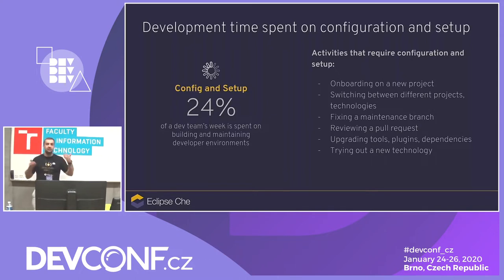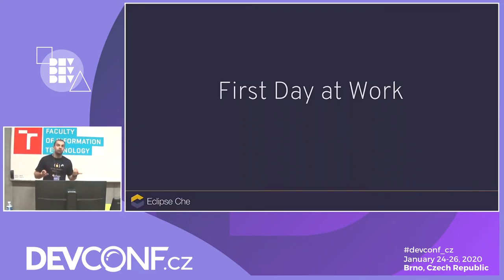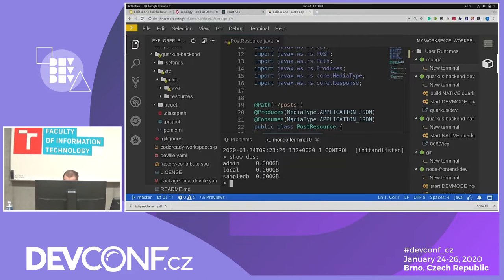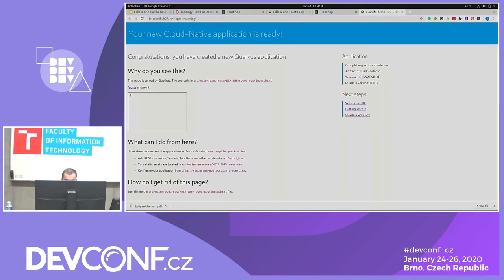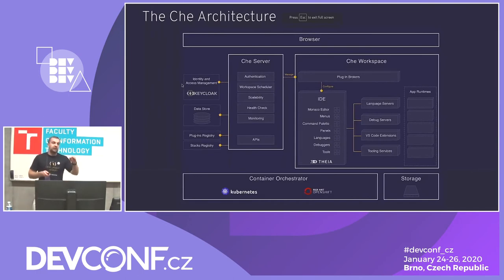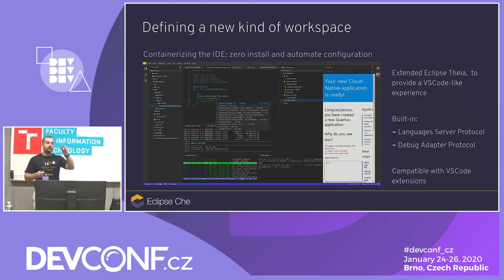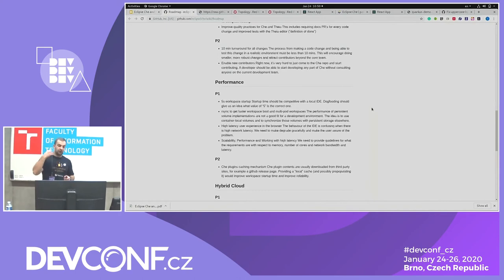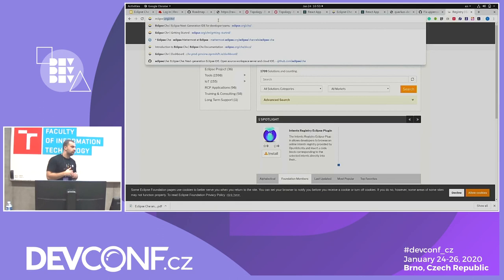Eclipse Che & The Future of Cloud Development Tool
Eclipse Che & the future of Cloud Development Tool. An insightful view into cloud development tools. Eclipse Che will be used to show short live demos of what the Cloud Development entails today.
AWS Full Course In 11 Hours | AWS Tutorial For Beginners | AWS Training For Beginners
How to Deploy 12 Apps to AWS, Azure, and Google Cloud
How to Pass The Google Cloud Digital Leader Certification

If you are a developer interested in cloud native application development, you are probably having trouble following the fast changing world of the development tools in this space. You might have questions like:

What are the benefits of such tools for cloud development?
What is new with Eclipse Che?
What does its roadmap look like?
How does it integrate with OpenShift and Kubernetes?

The goal of this talk is to provide an insightful view into cloud development tools. Eclipse Che will be used to show short live demos of what the Cloud Development entails today. We will discuss how this project and its roadmap may affect your cloud development decisions.